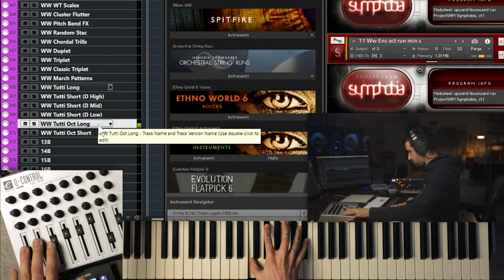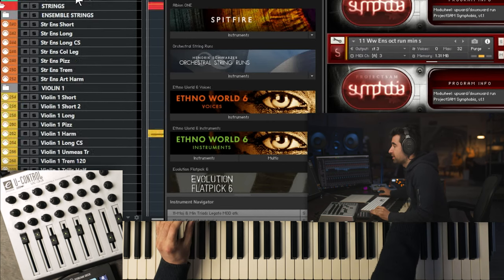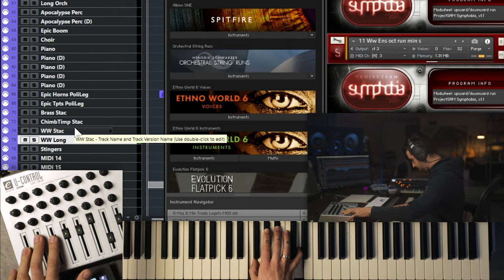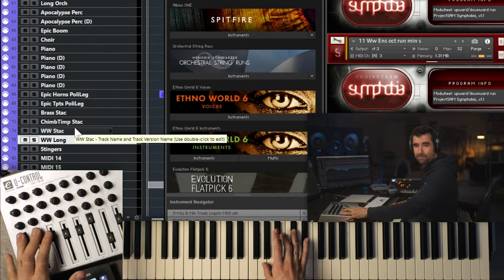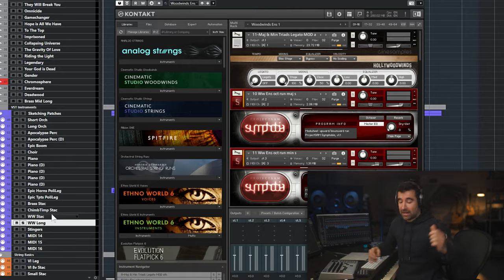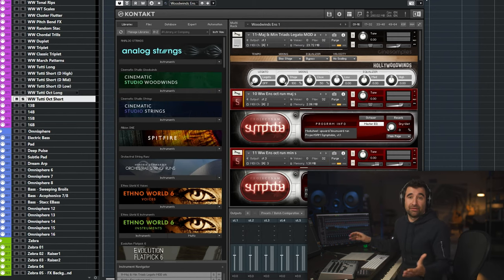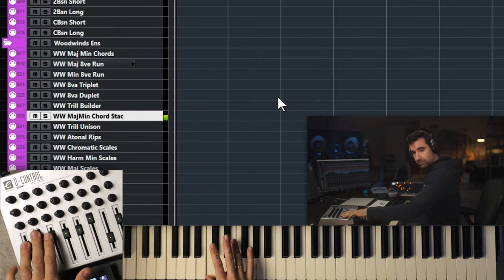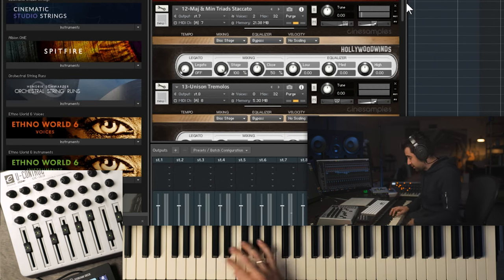The truth about WOODWINDS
- Work directly with Marc and with top Hollywood Composers. Join a small group of 20 composers and start your composing career. Apply to MOMENTUM here:

You can get access to almost all of our courses for less than $2 USD/day. There's more than 500 HOURS OF CONTENT!